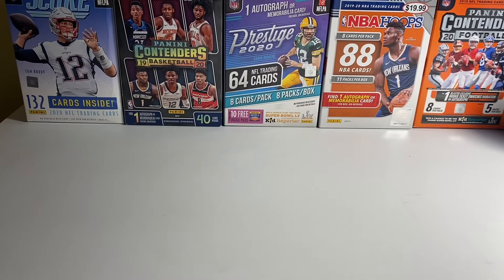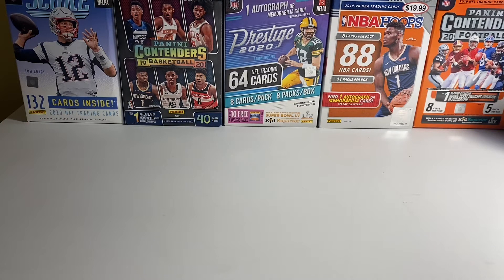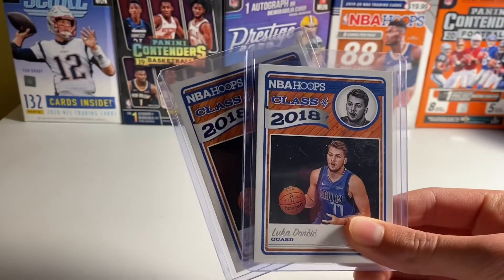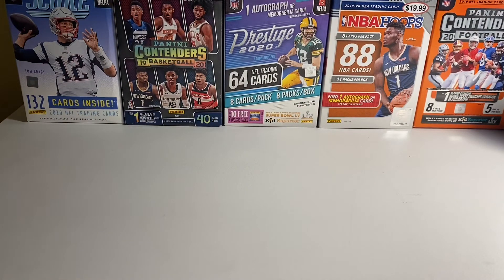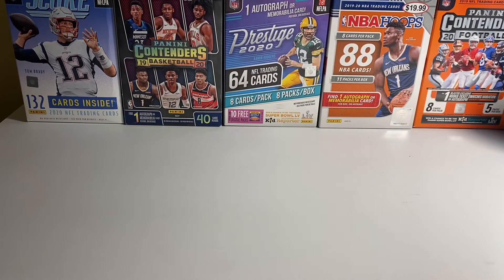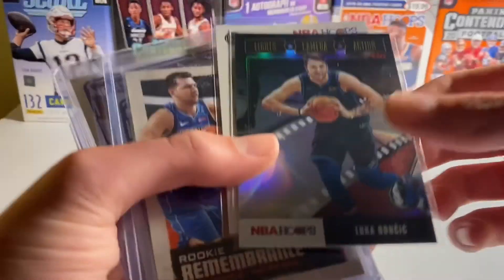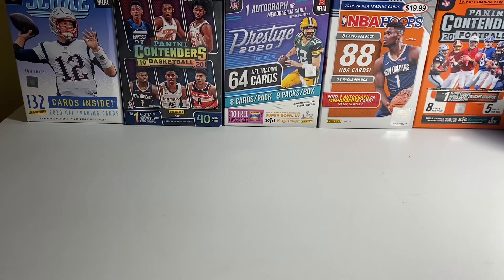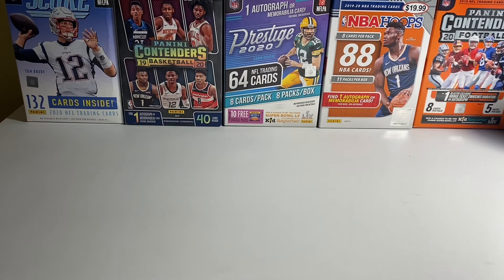Luka Doncic Card Collection *Rookies, Jersey Card, and more!